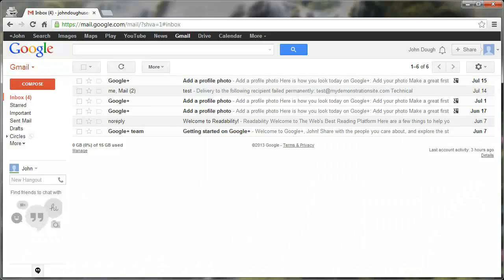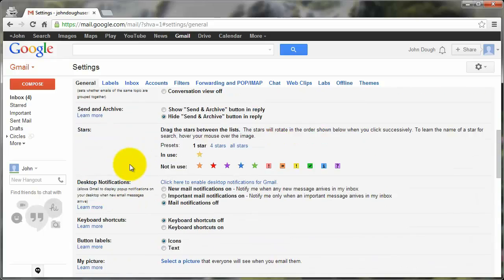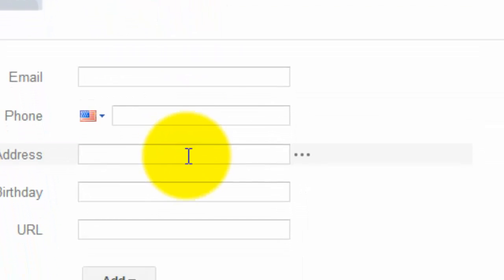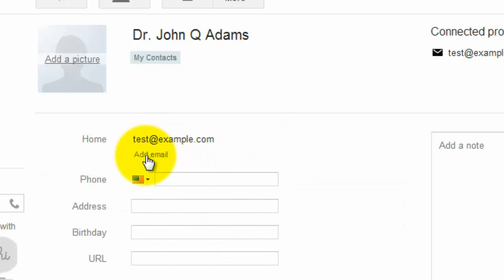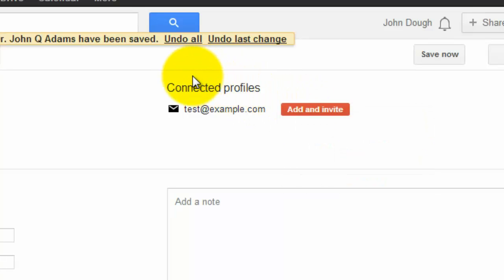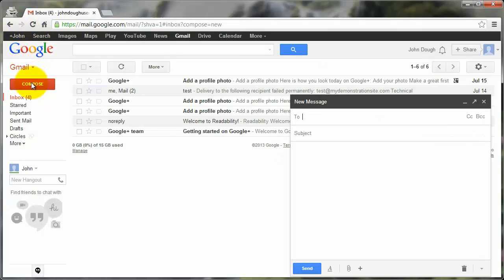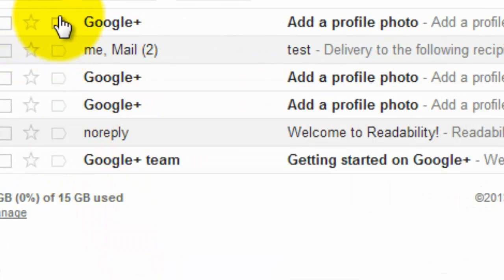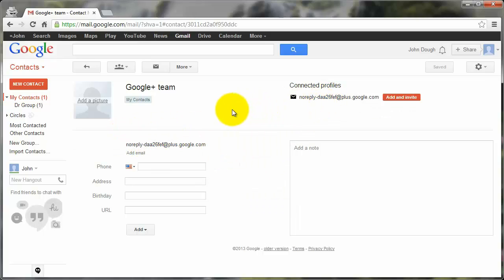Gmail Contacts and Groups